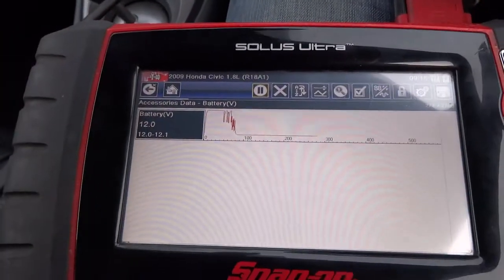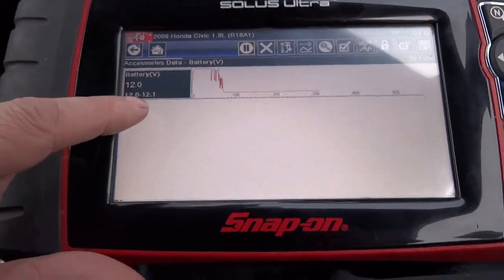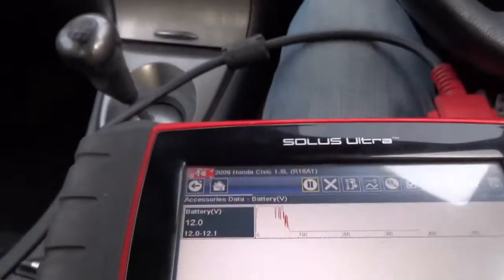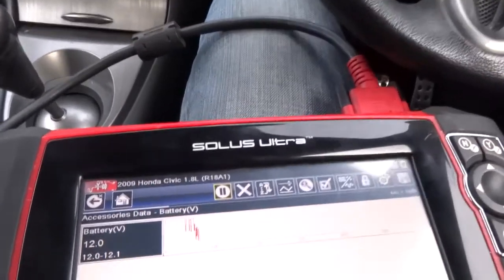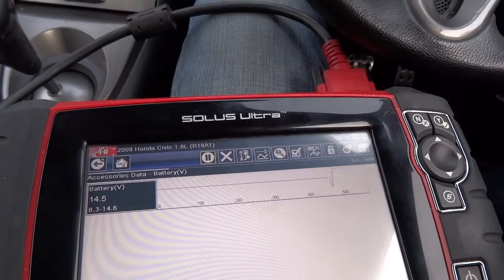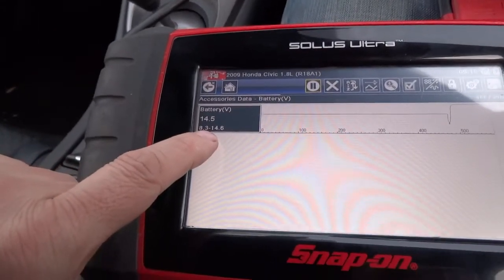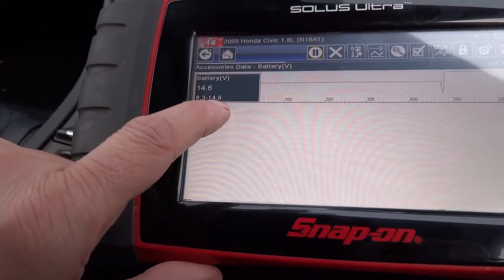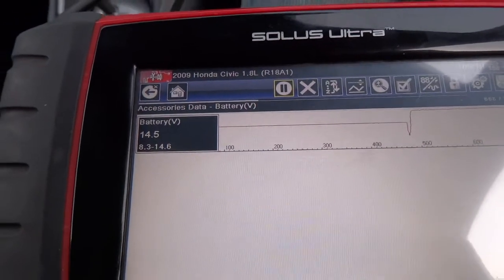OBD2 Live Data Battery Test | Find Alternator & Charging Faults DIY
Your battery is dead, but is it the battery or the alternator? Before you start ripping apart your engine bay, you can use your OBD2 scanner's Live Data feature to quickly pinpoint the failure. This video shows you how to turn a cheap scanner into a sophisticated electrical diagnostic tool!

We guide you through the 3 essential live data readings to diagnose your car's electrical health:

Static Battery Test (Engine Off): How to read the battery's resting voltage through the OBD2 port. We cover the minimum acceptable voltage (12.6V is fully charged) and what a low reading indicates.

Charging System Test (Engine On): The critical test! We show you the ideal charging voltage range (13.5V to 14.8V) while the engine is running and why a reading outside this range indicates an alternator or voltage regulator failure.

Under-Load Test (Accessories On): How to simulate high electrical load (headlights, AC, heater) and monitor the live voltage to ensure the alternator can keep up without the voltage dropping below the safety threshold.

Stop guessing! Use your OBD2 scanner to accurately diagnose your dead battery woes and save money on parts you don't need.

obd2 tools move on leaps and bounds these days i recommend these ones from Amazon UK

By the